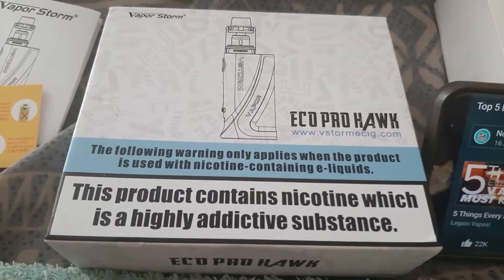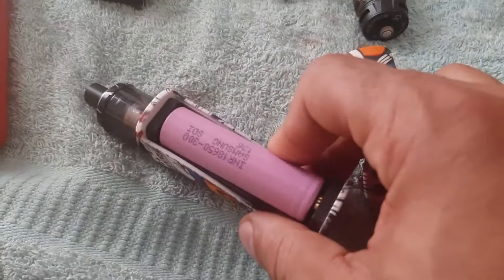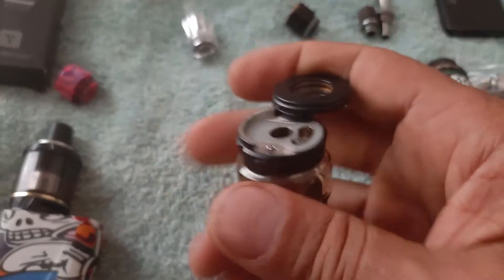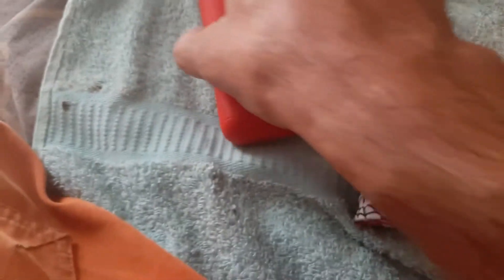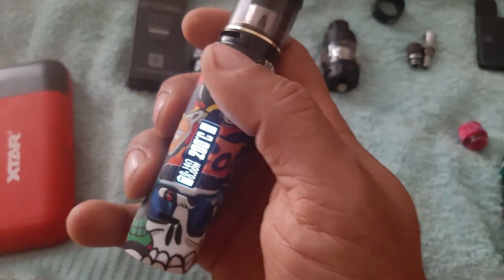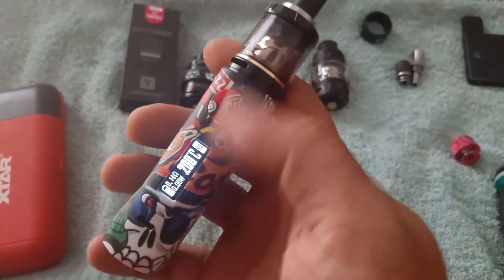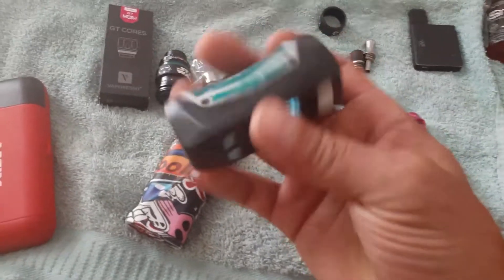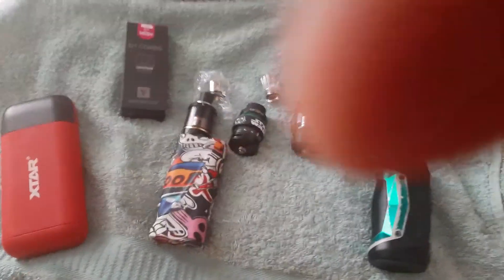ECO PRO HAWK 18650 kit by Vapor Storm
Trying to bring out more info on this device that is hardly found on YouTube
Extra about XTAR PB2S charger \ power bank device